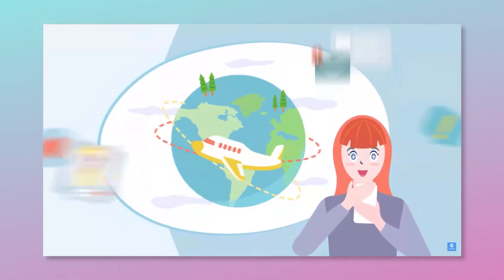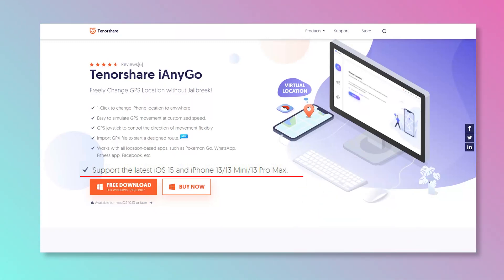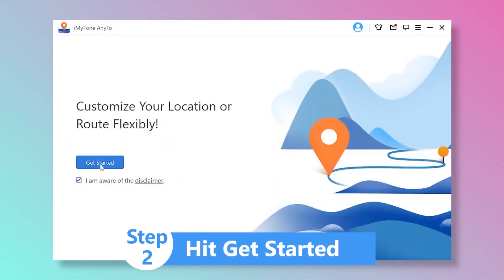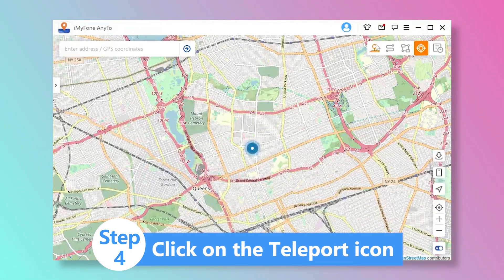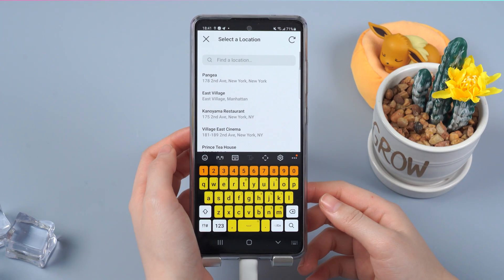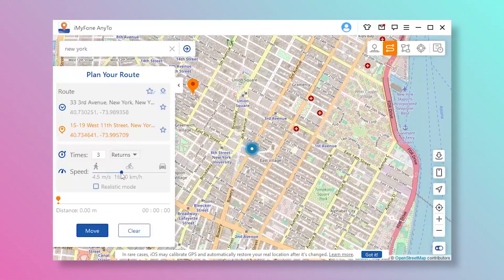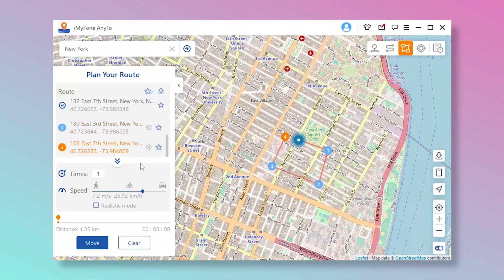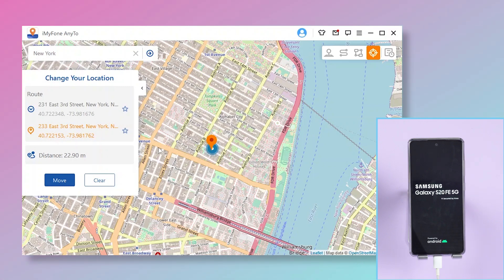How to Change iOS & Android GPS Location | Best Alternative to iAnyGo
Want to spoof mobile phone's GPS location and get more likes on your social media?

iAnyGo is good to change your location, but it's only for iOS devices. iMyFone AnyTo can let you change your GPS  for both Android and iOS phones! Want to win more likes in your social apps? Go get it!

Timestamp:
00:00  Background
00:11 The introduction of iAnyGo
00:34 Steps of using AnyTo to change location👍
01:24 AnyTo's Tow-step mode
01:46 AnyTo's Multi-spot mode
02:03 How to back to the real location

iMyFone provides the best solution for your phones